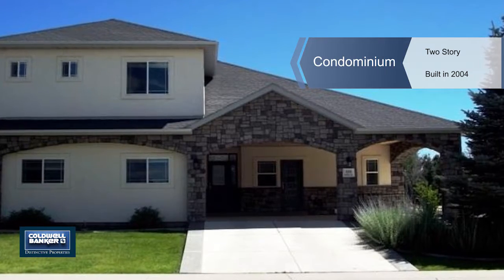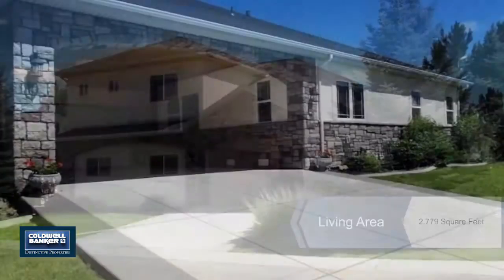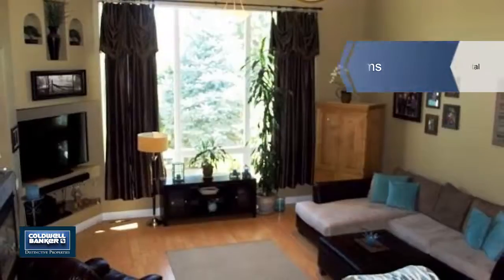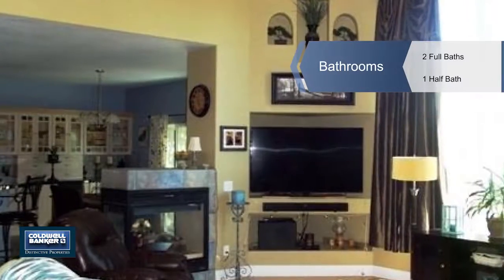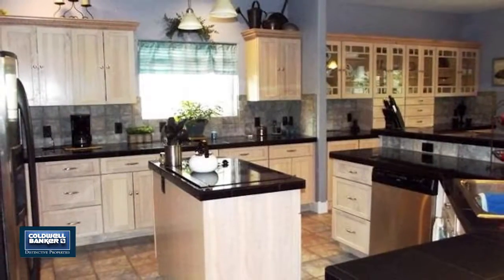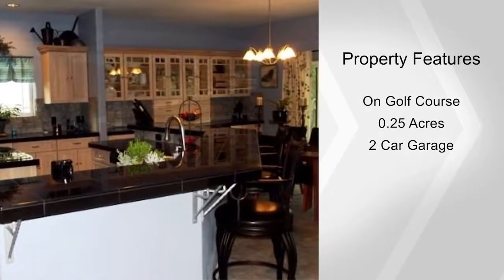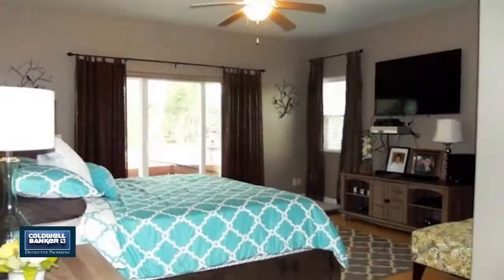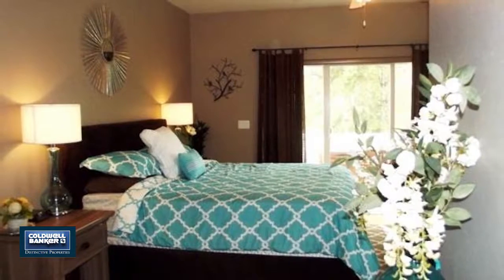688 Cobble, Montrose, CO 81401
A gorgeous custom home located in the beautiful Cobble Creek Golf Community. This home is open and inviting from the moment you enter the front door. The main living area is incredibly spacious with Pergo floors, oversize windows, gas fireplace and 16' cathedral ceiling. The kitchen has granite tile counter tops, breakfast bar, center island, stainless steel appliances, white maple cabinets and plenty of storage. The Dining area is adjacent to the kitchen with a built in China/storage cabinet. There are sliding glass doors off dining area that open to an outdoor patio/pergola and grilling area. The Master Suite is located on main level with sliding doors that lead to the hot tub and patio area. The Master bath has tile floors, double sink with granite counter top, walk-in tile shower, jetted Jacuzzi tub and walk in closet. The second level has two large bedrooms both with walk in closets, a spacious full bath with 2 sinks and a bonus room with views of the San Juans.